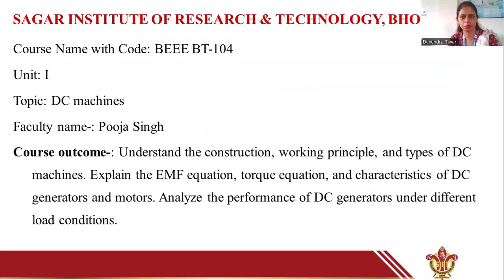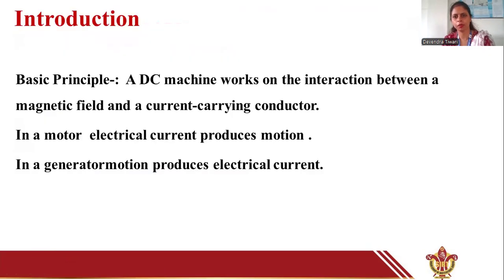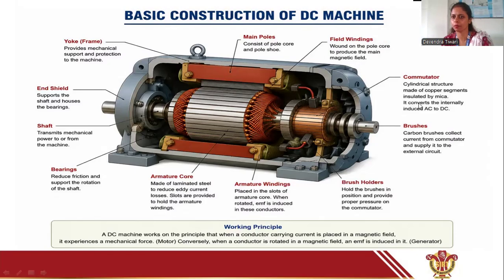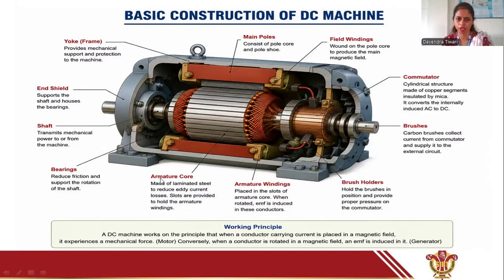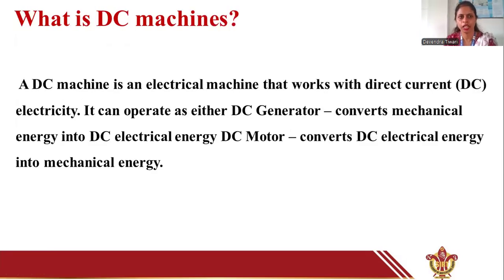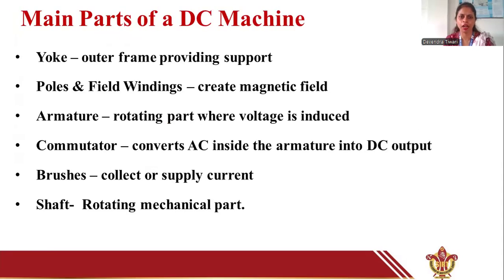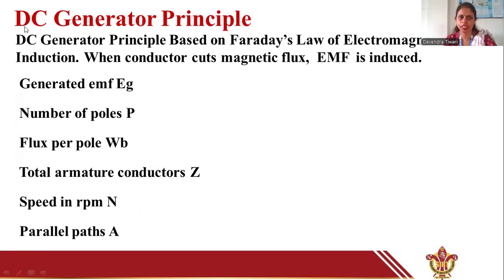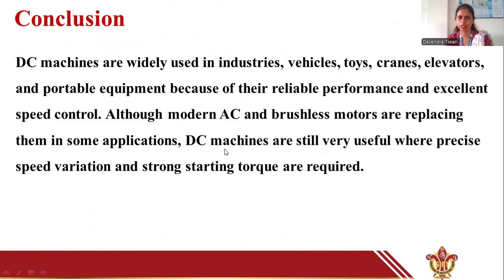DC machine by Prof Pooja Singh